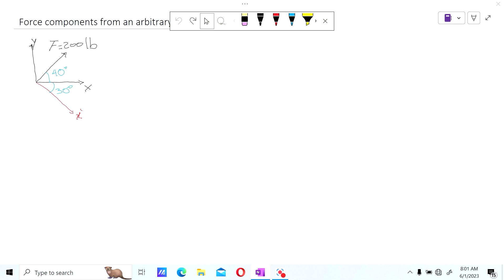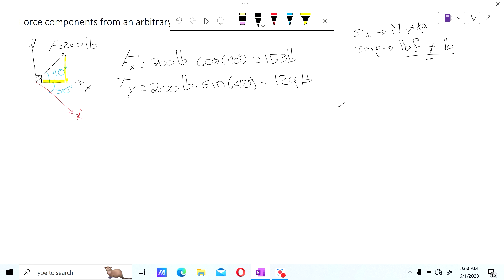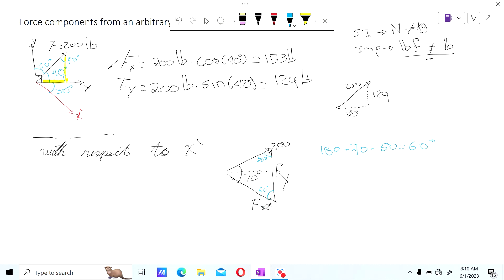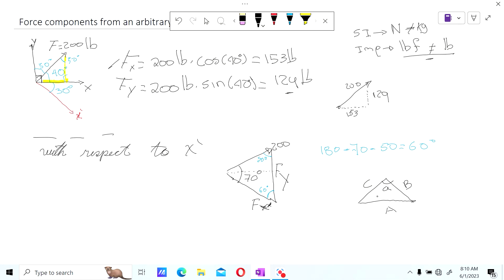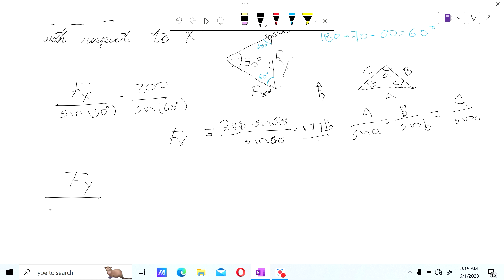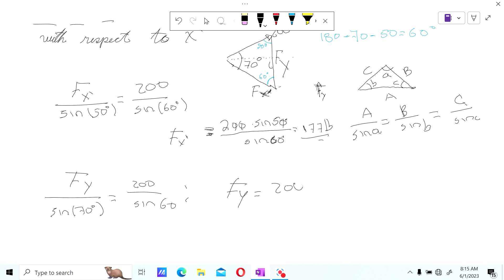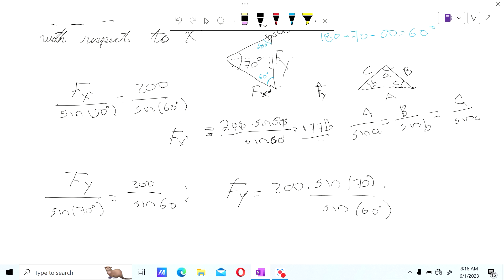Force Components (example)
This video shows how to compute force components on an arbitrary axis using imperial units.